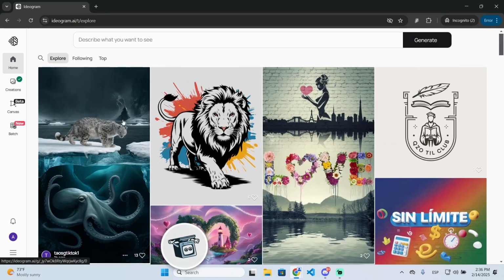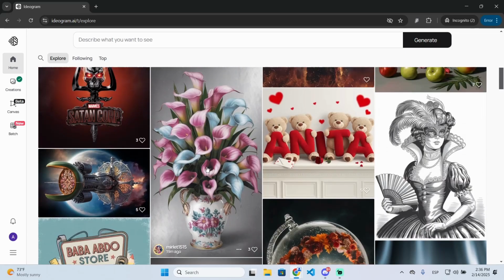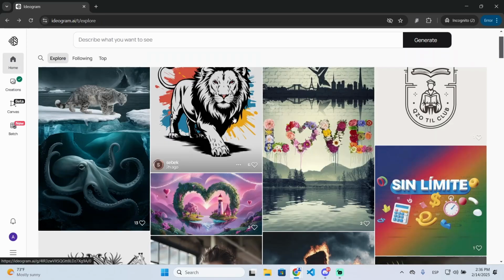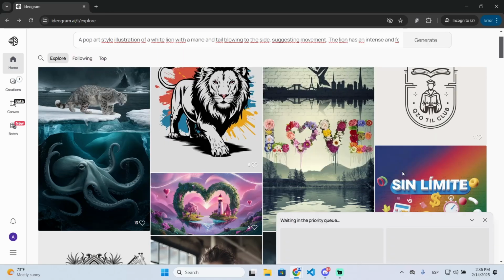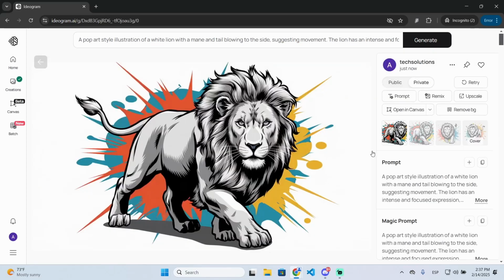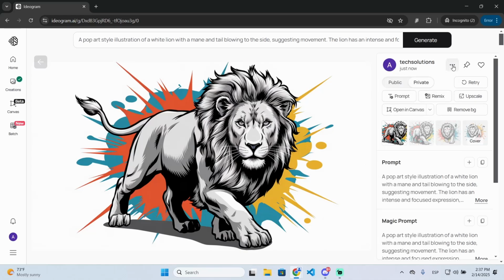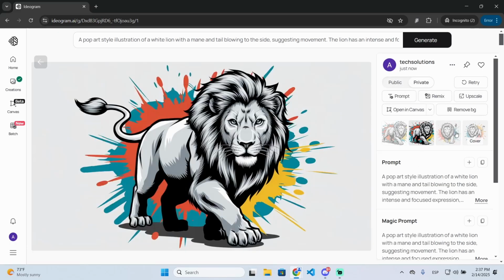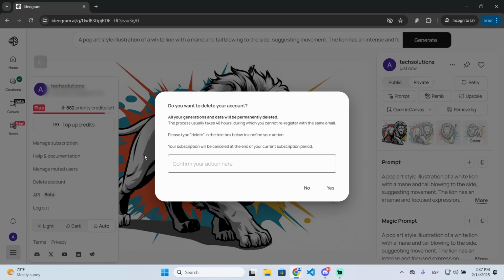How To Generate Private Images on Ideogram AI FOR FREE (Easy Tutorial)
How To Generate Private Images on Ideogram AI FOR FREE
In this tutorial, you will learn how to generate private images on Ideogram AI for free step by step. This guide will show you how to adjust privacy settings, control who can see your AI-generated images, and ensure your creations remain private. Follow this easy method to secure your images effortlessly.